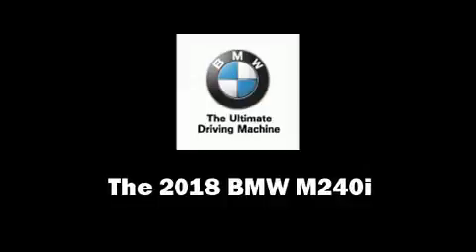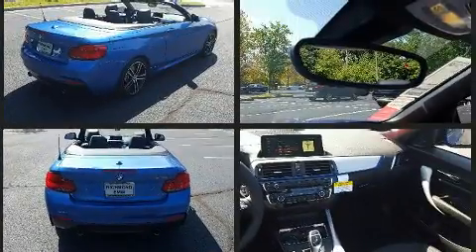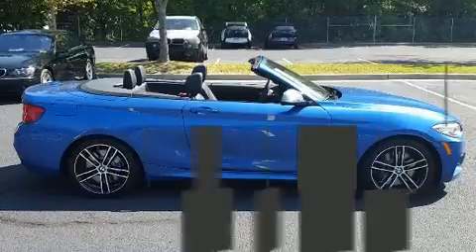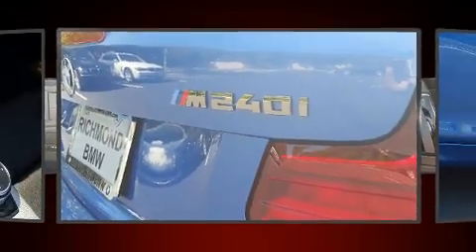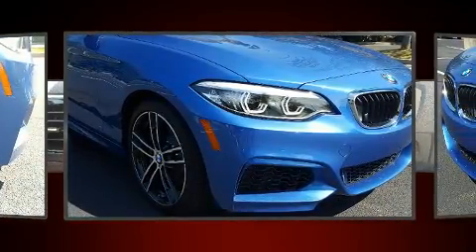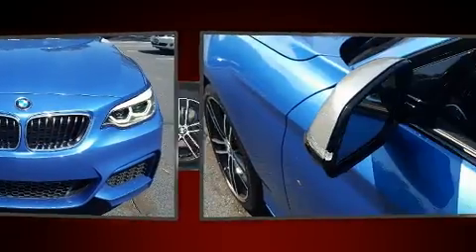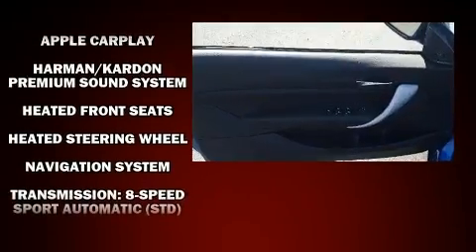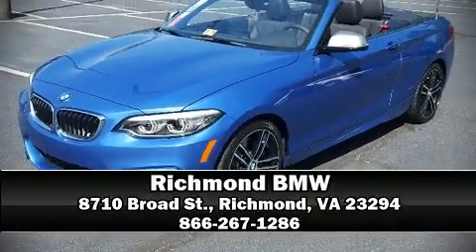2018 BMW M240i in Richmond, VA 23294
Richmond BMW
8710 Broad St.

You can expect a lot from the 2018 BMW M240i This 2 door, 4 passenger convertible offers the features and options for which you've been searching. BMW made sure to keep road-handling and sportiness at the top of it's priority list. It features an automatic transmission, rear-wheel drive, and a 3 liter 6 cylinder engine. A turbocharger is also included as an economical means of increasing performance. Top features include a power convertible top, delay-off headlights, power front seats, a built-in garage door transmitter, an automatic dimming rear-view mirror, automatic dimming door mirrors, heated door mirrors, and more. Premium sound drives 12 speakers, providing you and your passengers a sensational audio experience. Safety equipment has been integrated throughout, including: dual front impact airbags, integrated roll-over protection, traction control, brake assist, anti-whiplash front head restraints, a panic alarm, an emergency communication system, and 4 wheel disc brakes with ABS. You'll never lose visibility with rain sensing wipers, which activate automatically when the drops start to fall. We know that you have high expectations, and we enjoy the challenge of meeting and exceeding them! Please don't hesitate to give us a call.